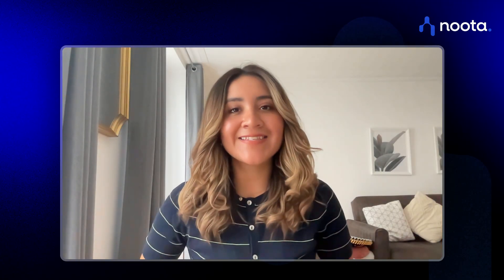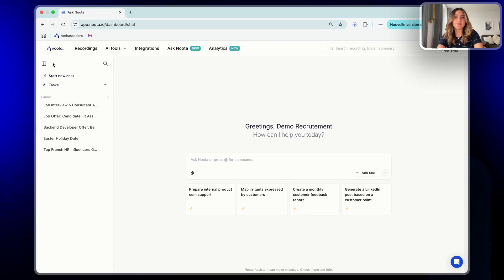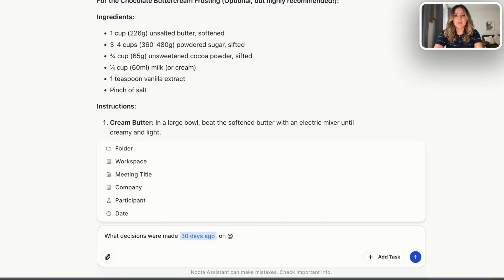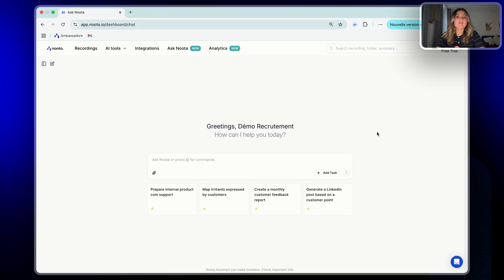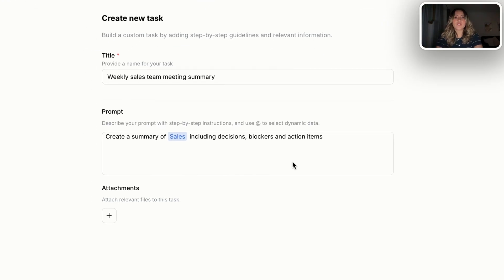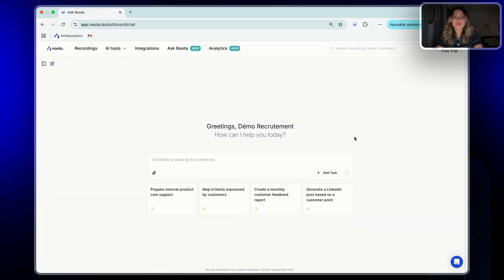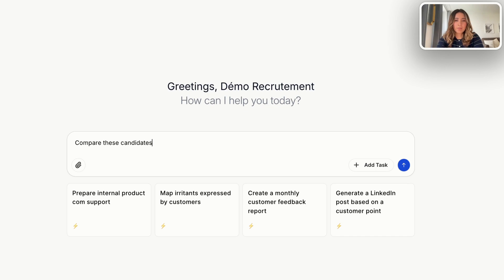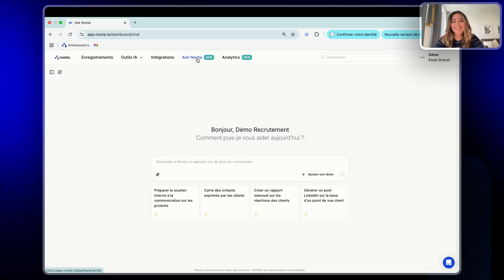Discover Ask Noota ! The ChatGPT for your meetings, documents, and workflows!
👉 In this video, you’ll discover our brand-new feature: Ask Noota
Your AI assistant for meetings, documents, and daily workflows!

🧠 What you’ll learn:
0:00 – Introduction
0:18 – How to ask questions with filters and smart cards
0:52 – Uploading files and comparing documents
1:25 – Creating custom tasks and templates
2:00 – Using Ask Noota across the platform
2:30 – Generating an AI-powered report from key points or files
3:00 – Where to find everything in your Noota account